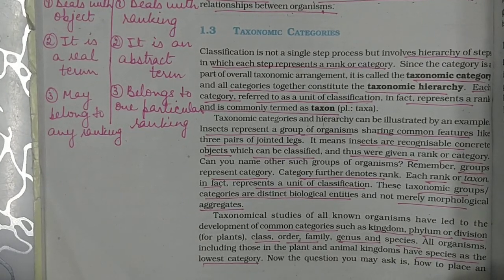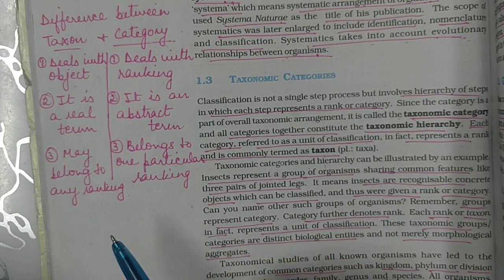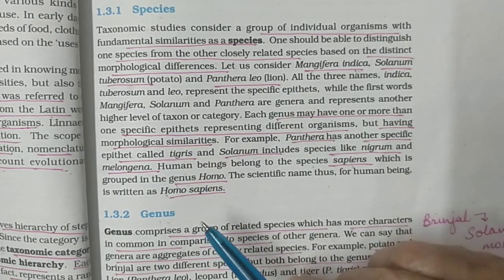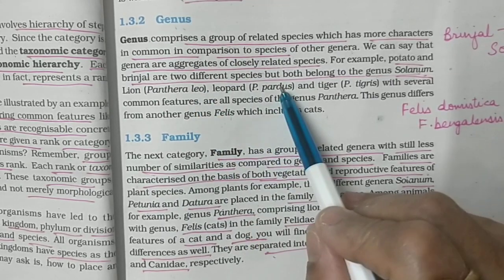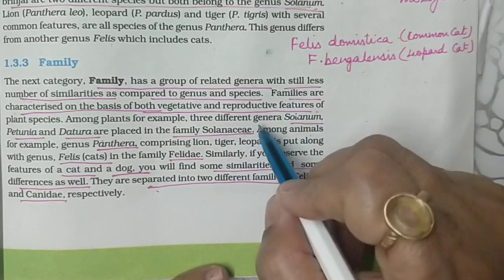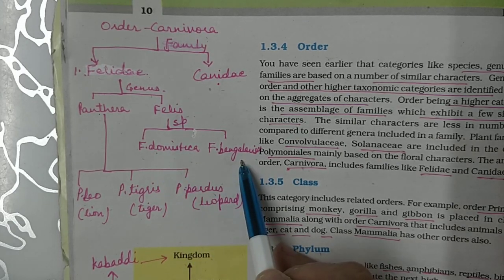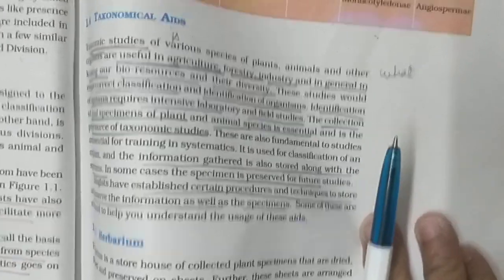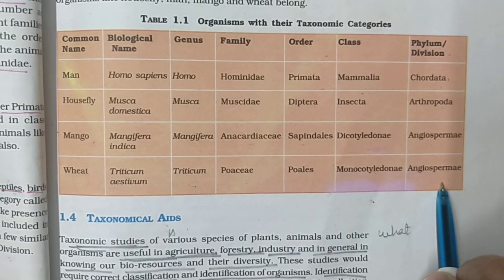BIOLOGY CLASS 11 Ch 1..THE LIVING WORLD (VIDEO 3) TOPIC... TAXONOMIC CATEGORY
In this topic I have explained about different taxonomic categories..